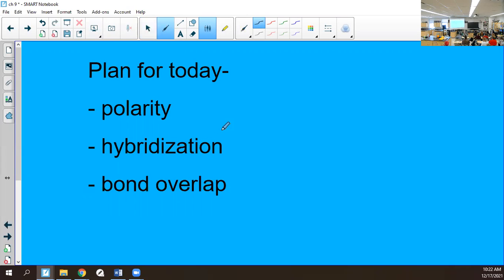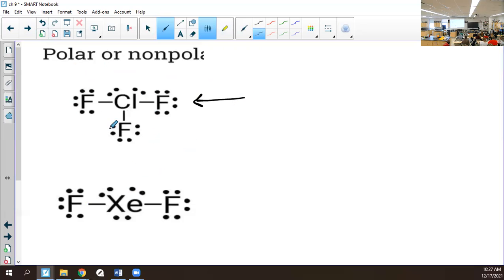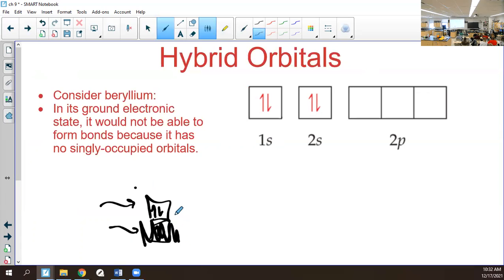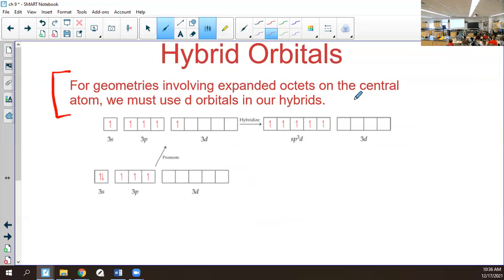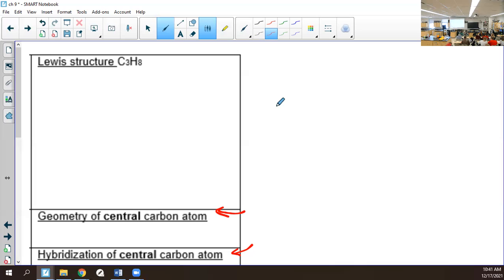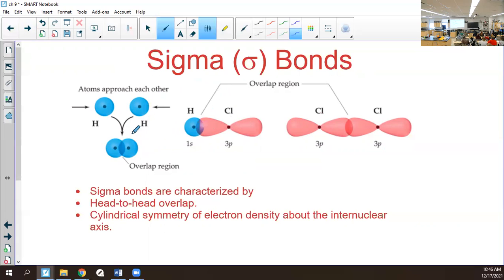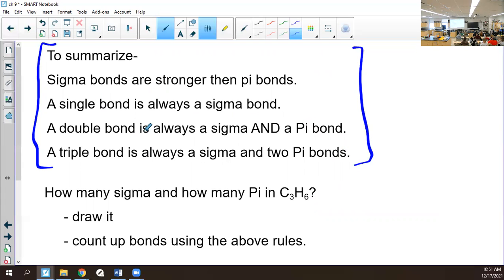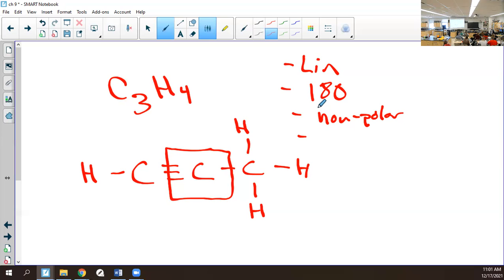AP Chemistry 2021 Chapter 9 wrap up Hybridization and Bond Overlap